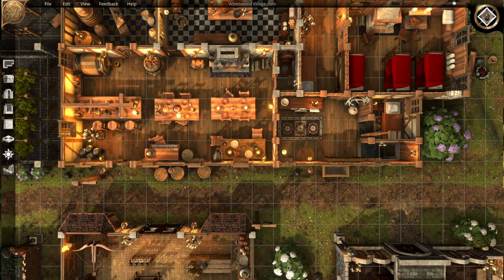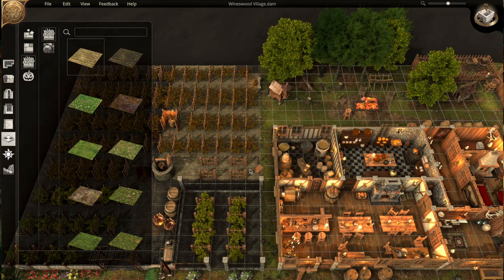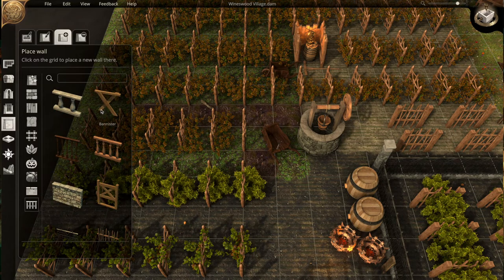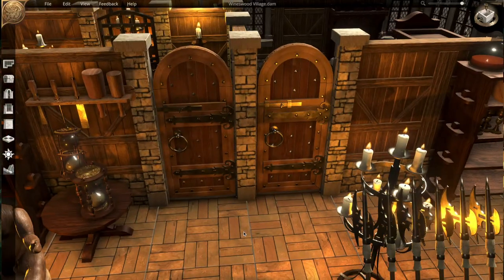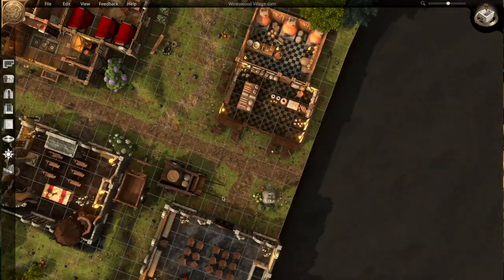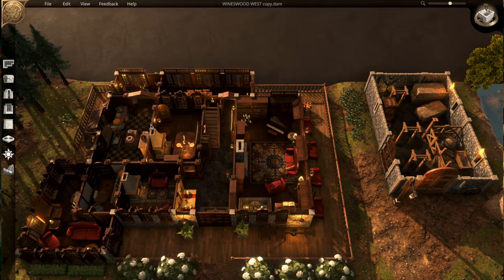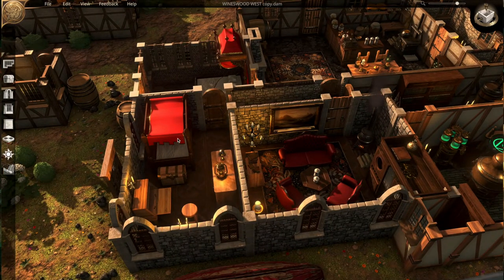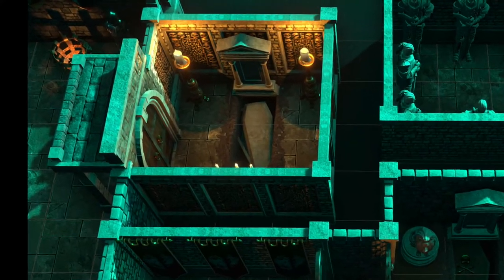Make a Vineyard & Village in Dungeon Alchemist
Take a tour of Wineswood, a quaint little village that serves as a base for your party - and while you are at it learn how to make a vineyard and get some village tips from Batfoot